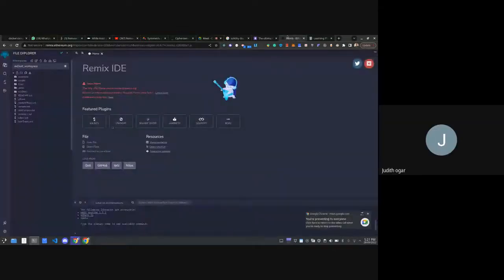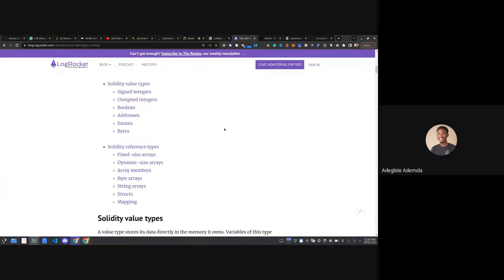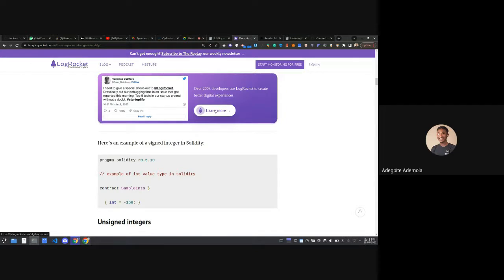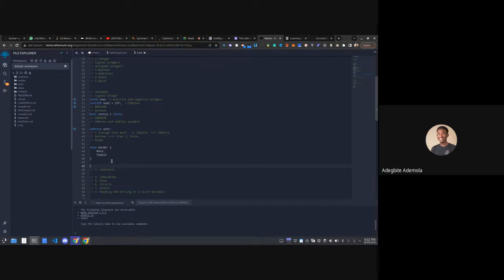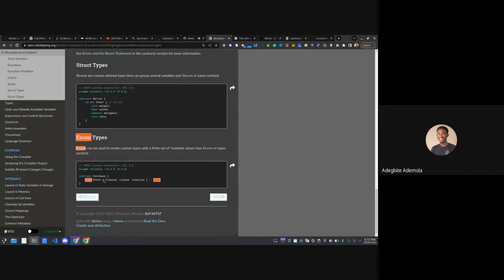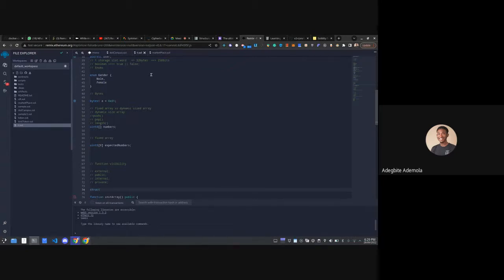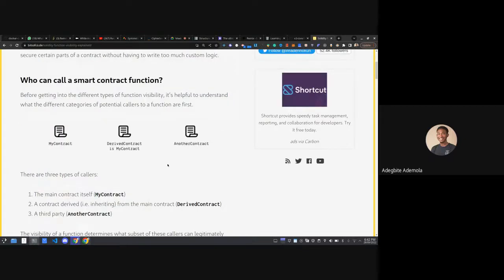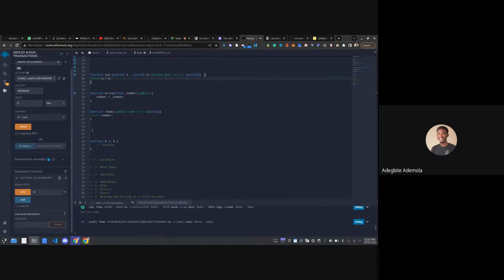Web3 Track - Value Types in Solidity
Week3 || Class5 || Web3 Track || Cohort III